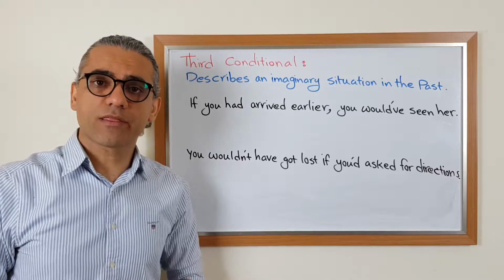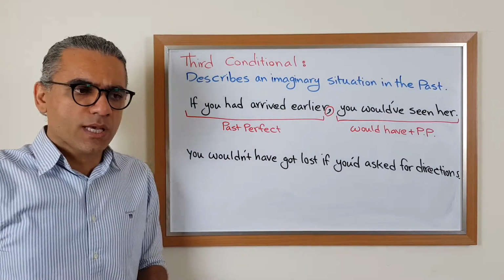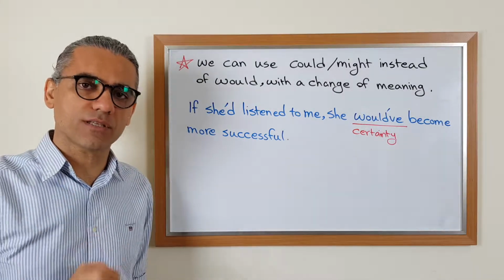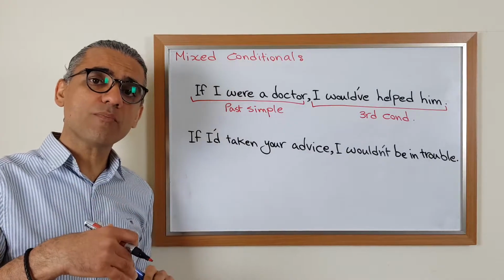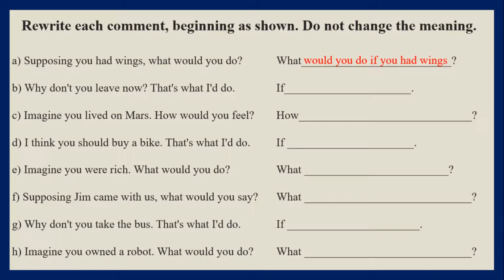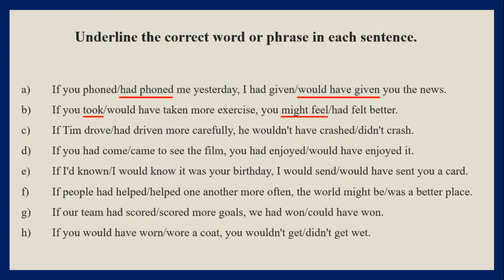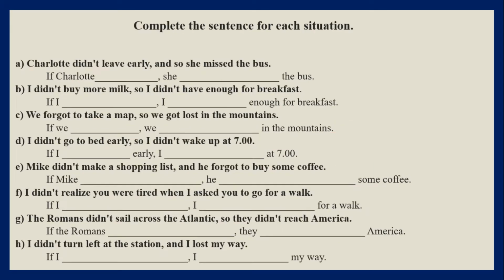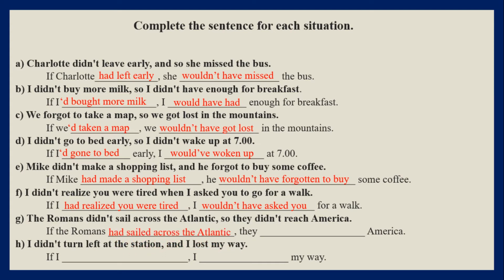Intermediate - Conditionals 02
In the second part of this lesson, we;ll study Third Conditional and Mixed Conditional. You'll see how simply they are made. And yes, we'll have exercises as usual.